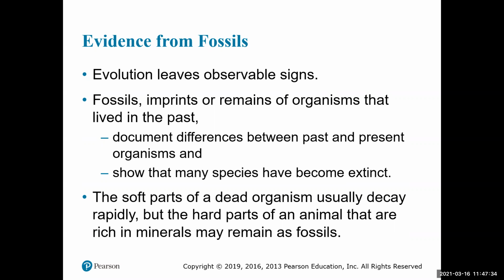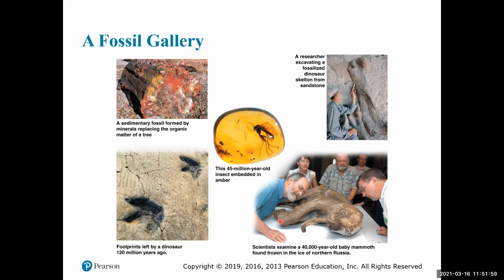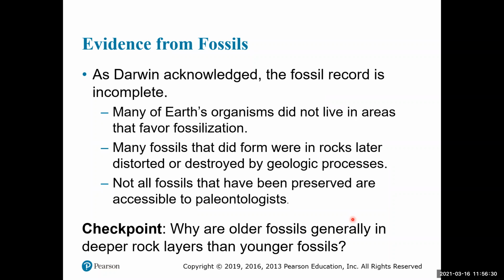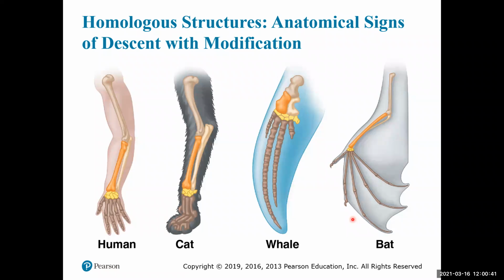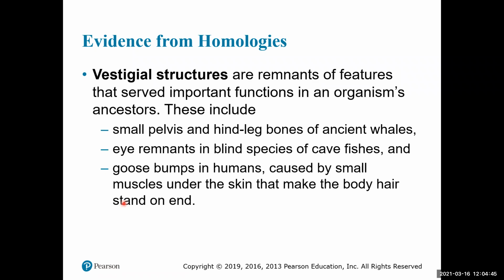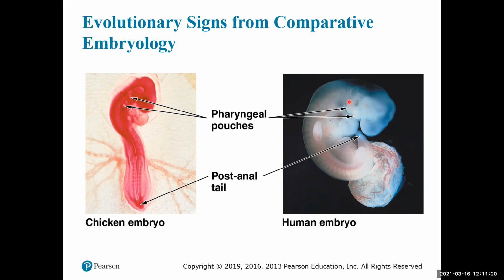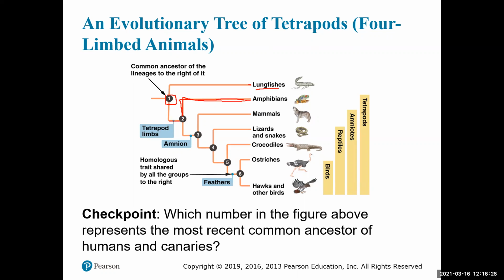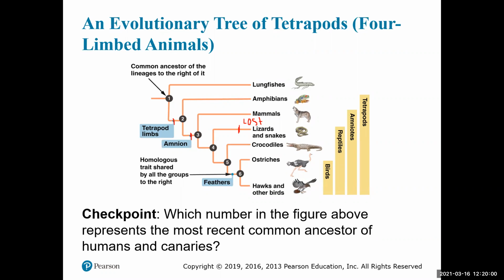Chapter 13: Evidence of Evolution